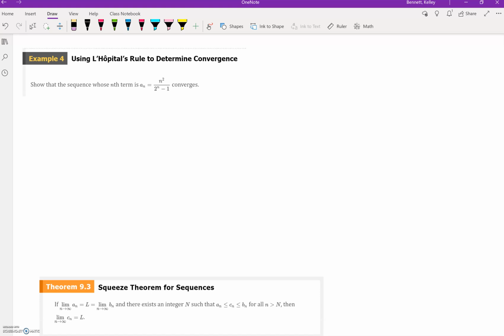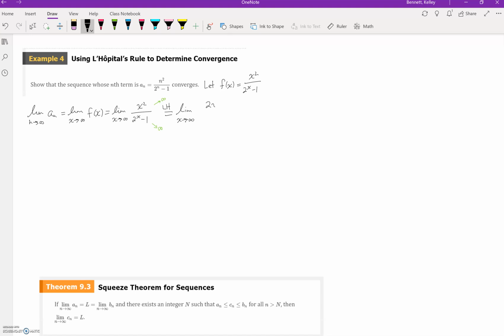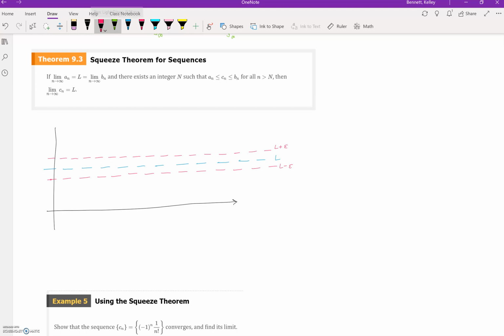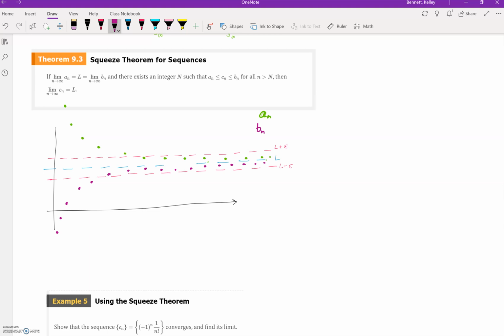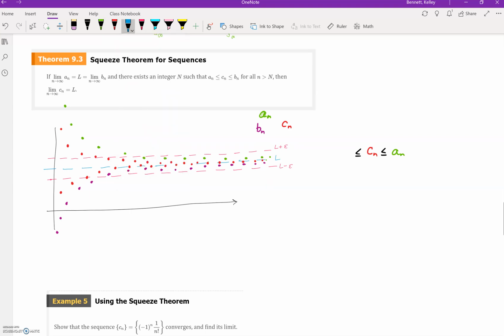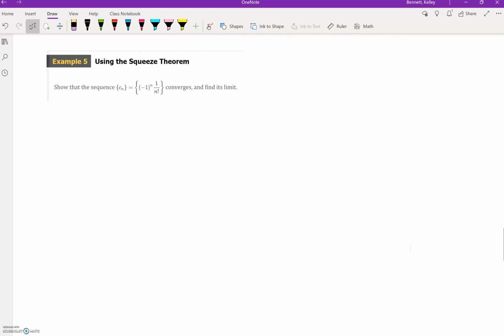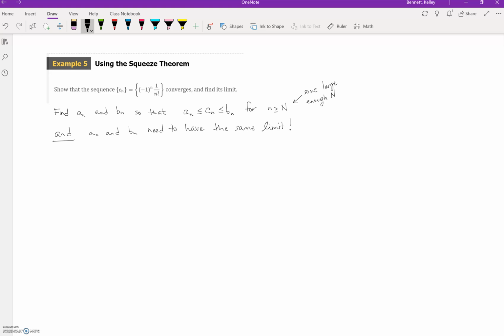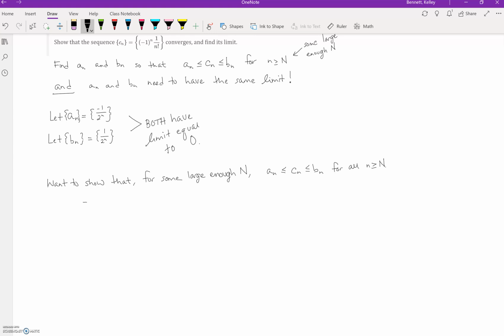MATH 2414 Sequences Part 3